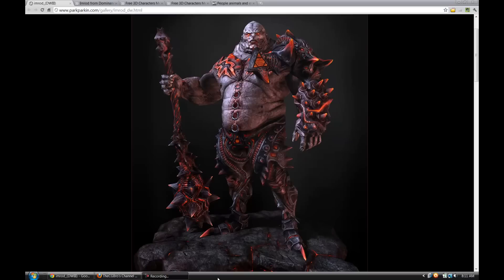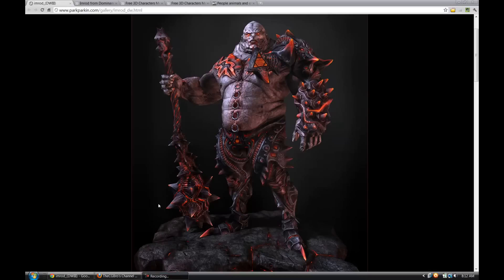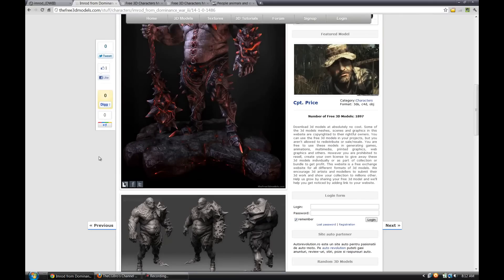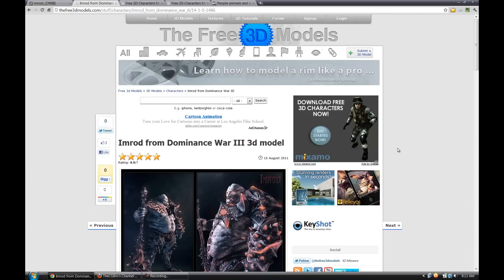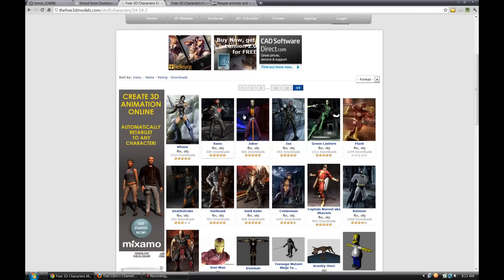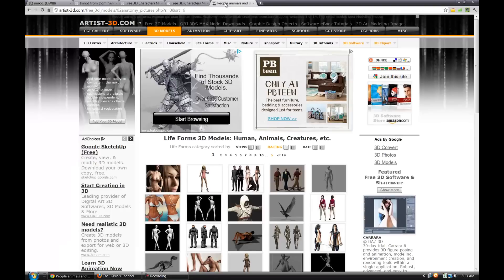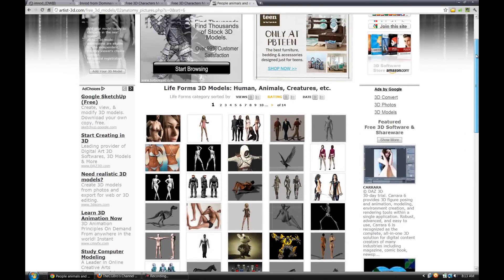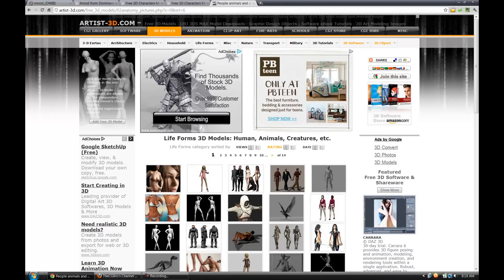Where Are The Best FREE Downloadable HIGH RES 3D Character Models on the Internet. (Quick Tips)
This video explains where you can find and download THE BEST FREE HIGH RESOLUTION 3D CHARACTER MODELS on the Internet.